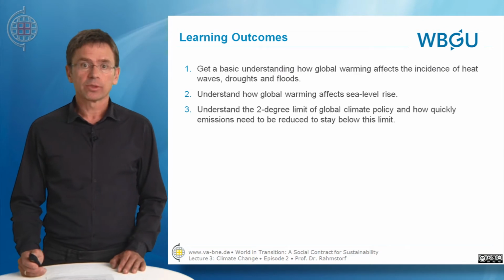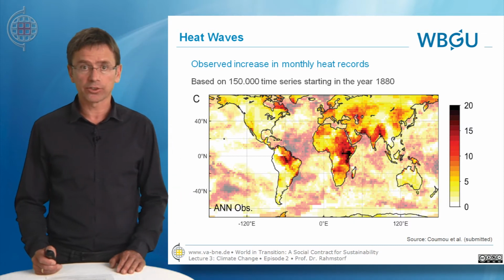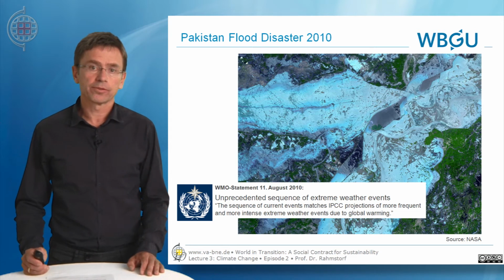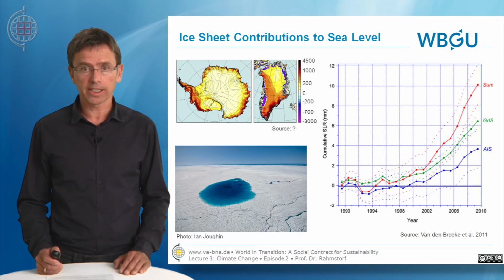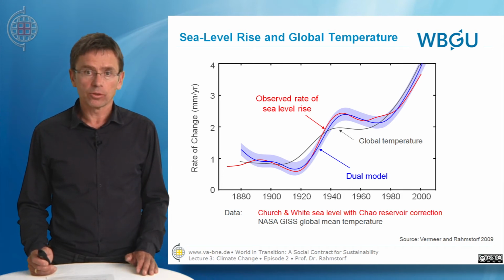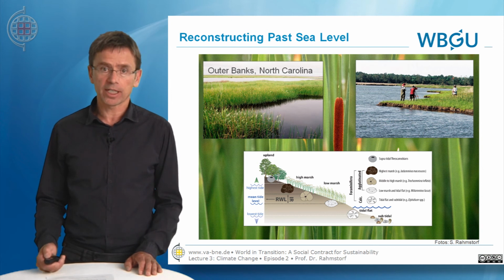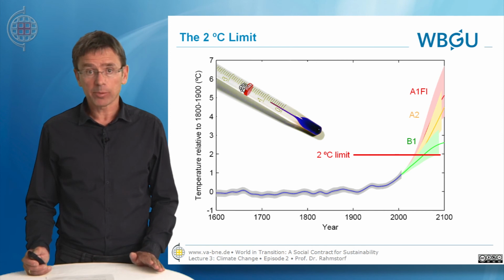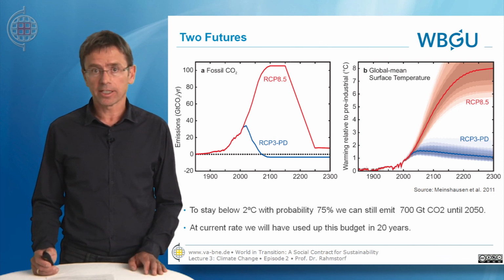WBGU - World in Transition - L03E02 - Prof. Stefan Rahmstorf, Ph.D.